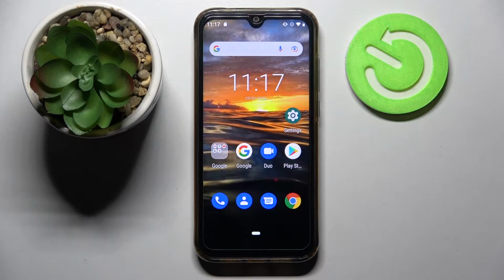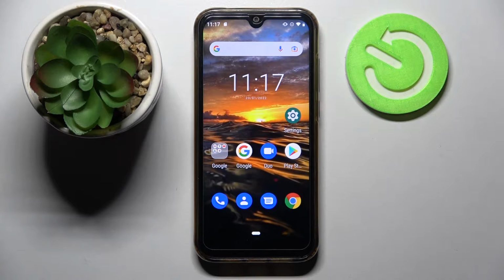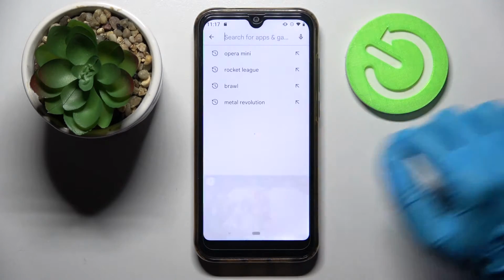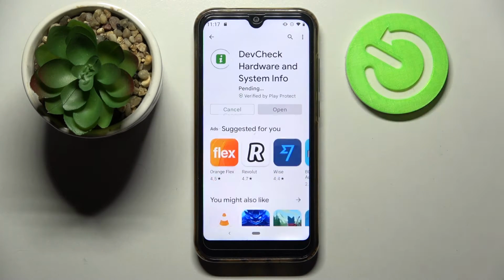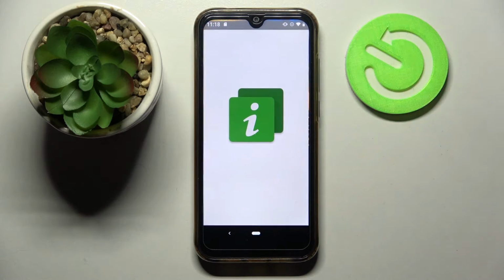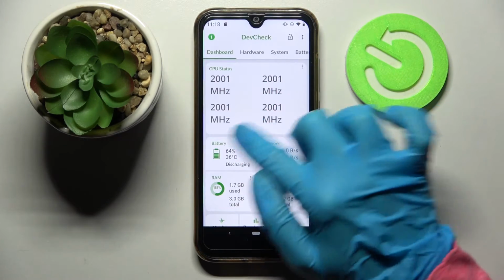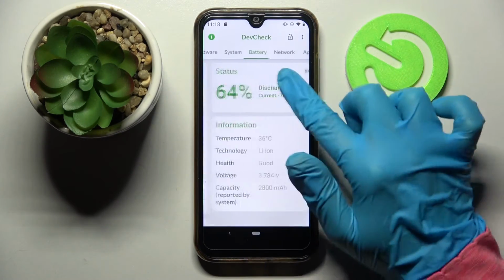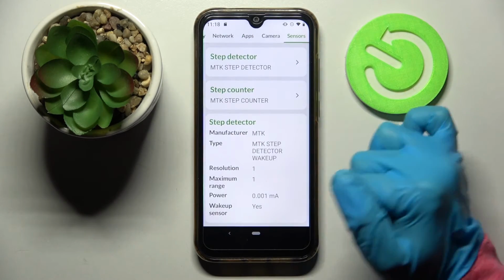How to Check Phone Specification on CUBOT R19 – DevCheck Hardware and System Info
More info about CUBOT R19:
Check out the video tutorial prepared by one of our specialist to find out how to get access to the detailed information about the hardware and system of your CUBOT R19. Use the guide above to watch the instructions on how to download a dedicated app for checking the hardware and system information on your CUBOT R19. Follow the instructions mentioned by the specialist to view the phone specifications by using the DevCheck Hardware and System Info app. Find other useful tutorials for CUBOT R19 on our HardReset.info YT channel.